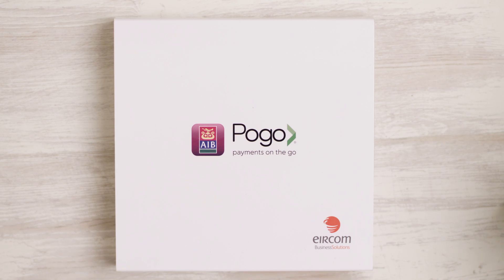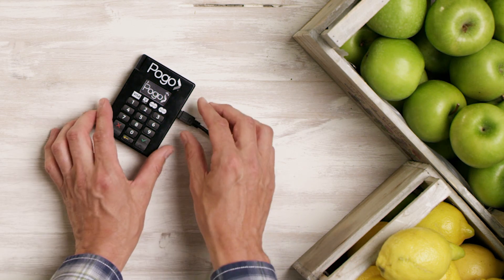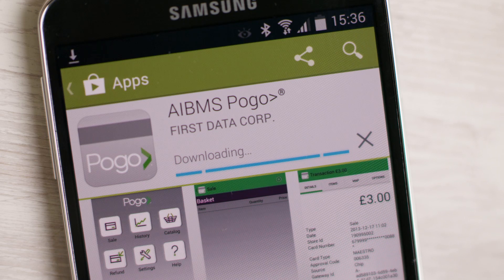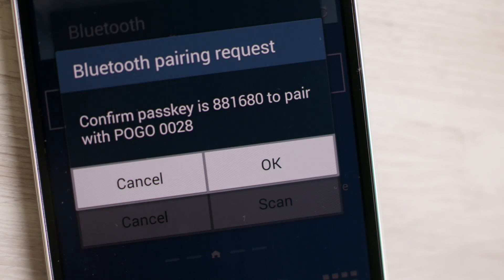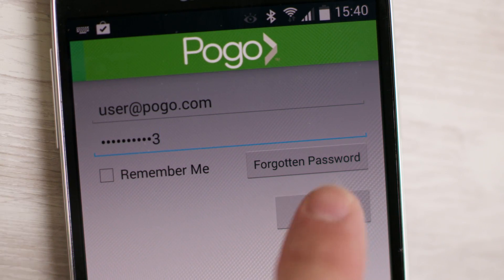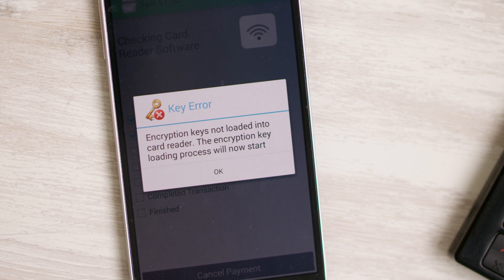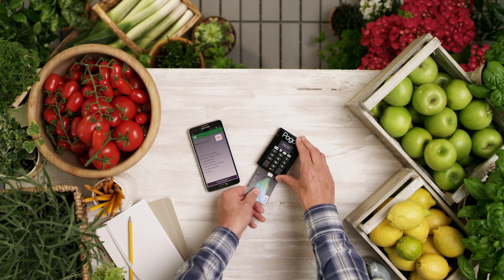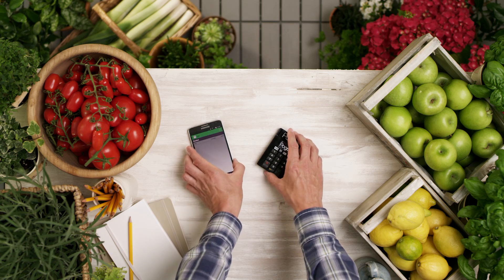Pogo from AIB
Payments on the move and a new App from AIBMS!